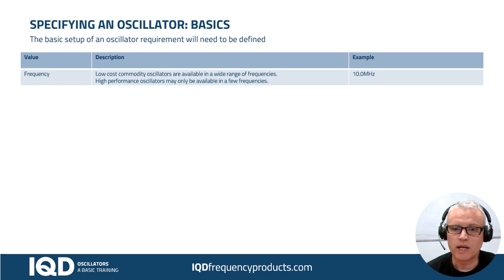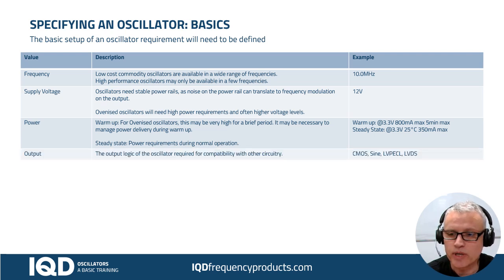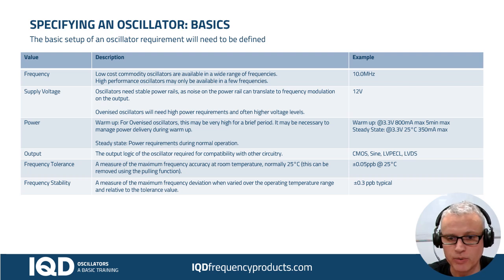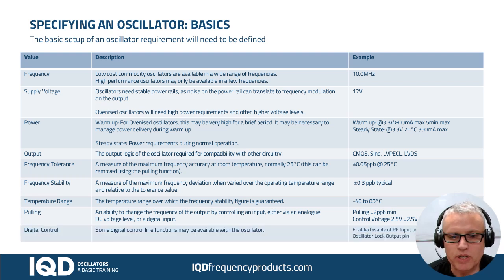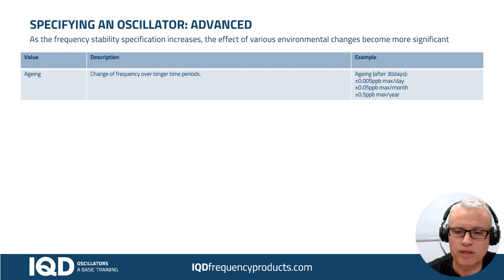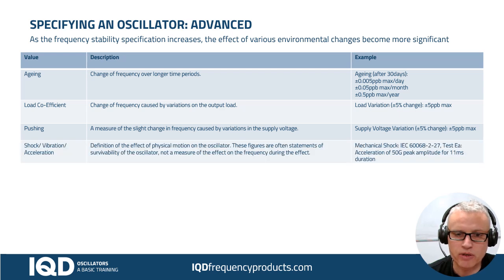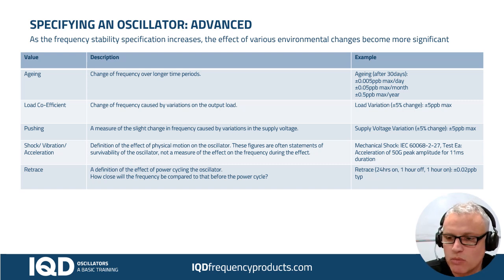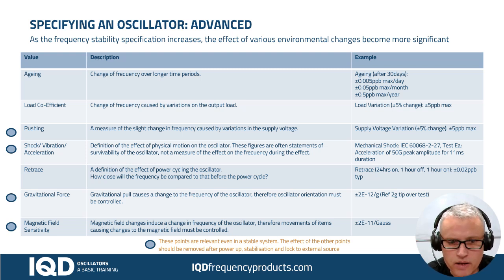How to Specify a Quartz Oscillator, Basic and Advanced Tips | IQD Frequency Products Ltd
Watch this video and discover the fundamental basic data points you need to know to specify and select the best oscillator for your electronics design-in project? Join Nick Amey MIET, Technical Director at IQD Frequency Products, as he shares this insightful presentation. Learn basic and advanced tips for oscillator specification. Its more than just knowing the frequency.

Whether you are an experienced design engineer or just starting out on your journey into electronics, this video offers some useful advice on what you need to know to specify the best oscillator for optimum performance in your PCB design.

Introduction
00:08 Frequency
01:00 Supply Voltage
01:47 Warm Up Time and Steady State Power
02:54  Output Type: Sinewave, LVPECL, LVDS
03:39 Frequency Tolerance
04:34 Frequency Stability
05:15 Operating Temperature Range
06:08 Pulling
07:22 Digital Control
08:52 Advanced Specifications
09:11 Ageing of an Oscillator
09:55 Load Coefficient
11:08 Pushing
11:54 Shock - Environmental Stress
13:17 Retrace
14:13 Gravitational Force
15:18 Magnetic Field Sensitivity
16:07 Making corrections vs what's unchangeable
16:50 Further Reading

IQD Frequency Products is a recognised market specialist in the frequency control market since 1973 and part of the Würth Elektronik eiSos group, one of the leading European manufacturers of passive components. Our UK-based engineering and application test labs are unrivalled and we offer a wide range of custom product development and testing services, including crystal and oscillator parameters, stability, accelerated ageing and more. Our Application & Engineering Support Team offers a wealth of experience and practical knowledge in timing and frequency control across a broad range of applications.

X: /iqdfrequency